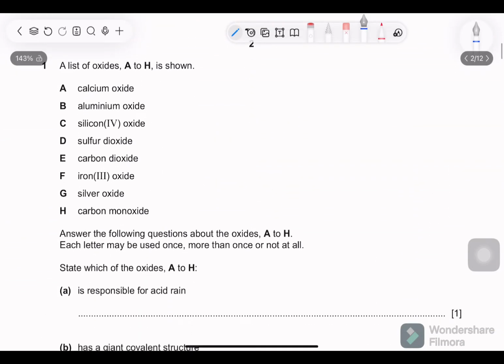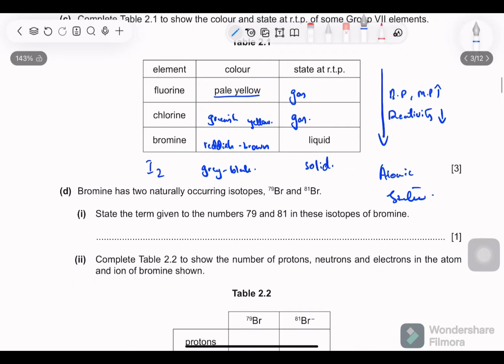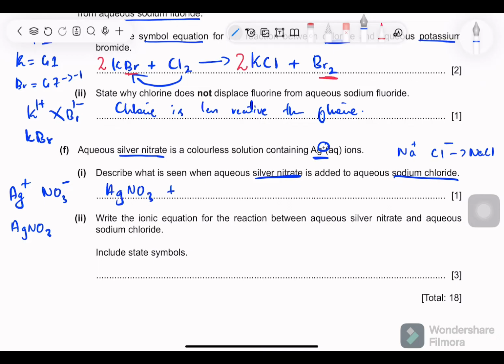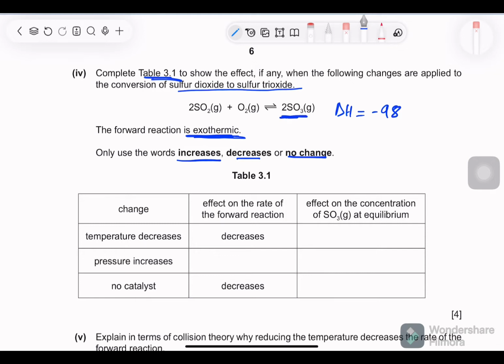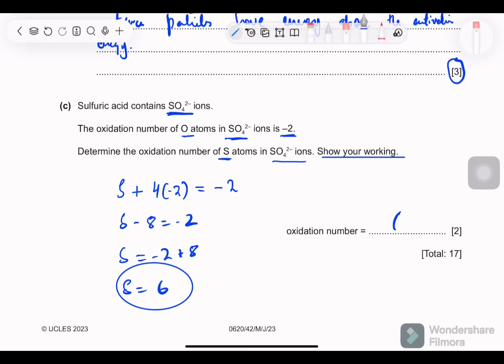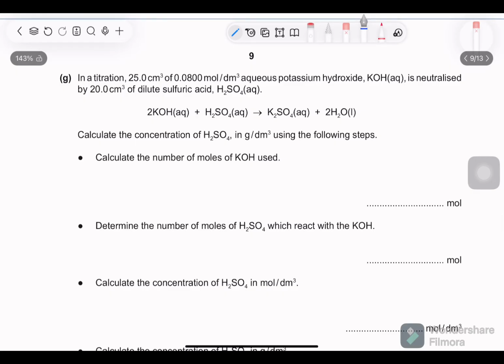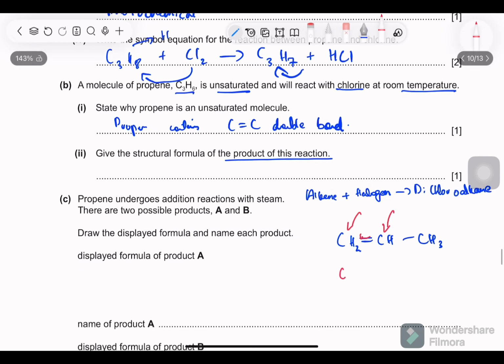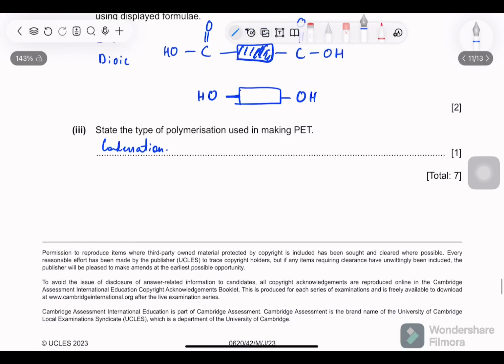IGCSE CHEMISTRY 0620 PAPER 4 | MAY/JUNE 2023 | Variant 42 | 0620/42/M/J/2023 | SOLVED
Dive into the world of Cambridge IGCSE Chemistry with our comprehensive breakdown of paper 42 from MAY/JUNE 2023. We've meticulously solved and explained every question, ensuring you're fully prepared for your upcoming examination!